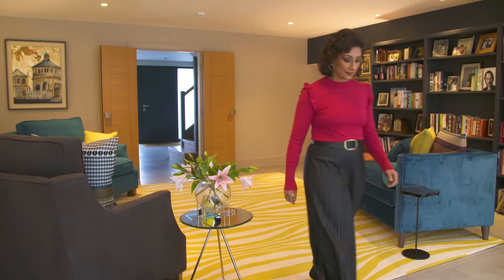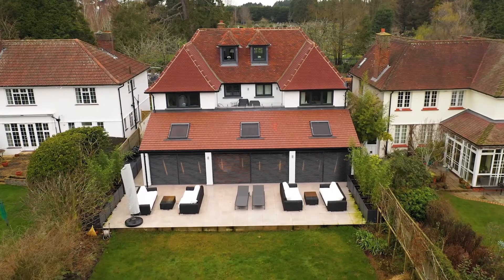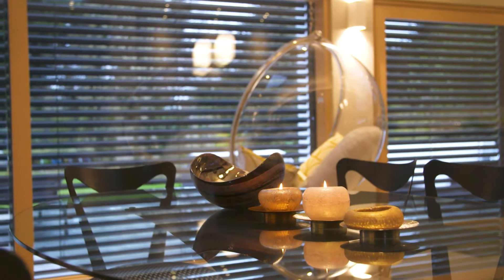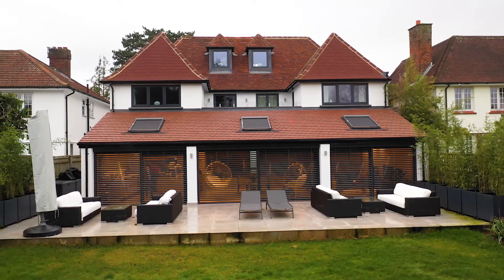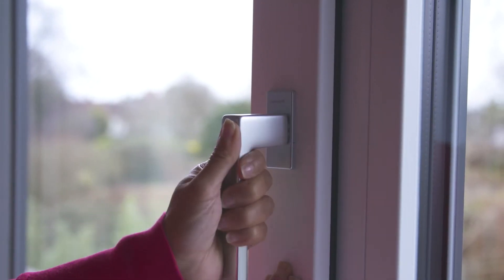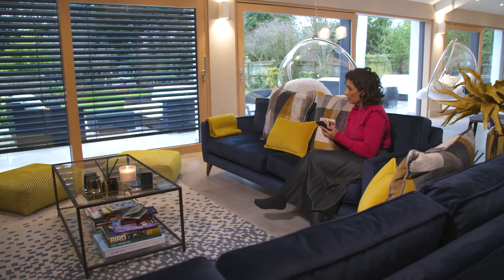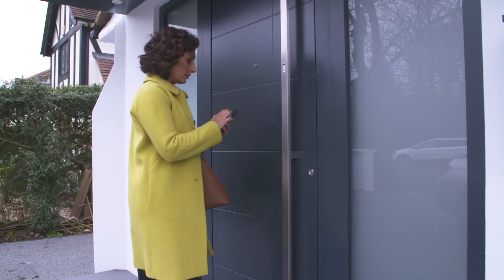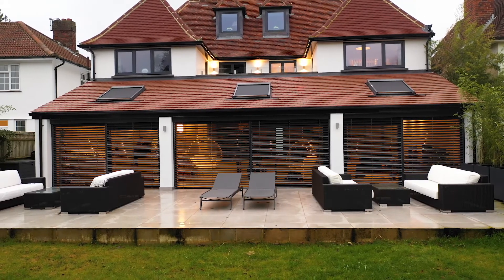Saira Khan on why she chose Internorm windows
TV Presenter Saira Khan explains why her Internorm windows are so important. When she renovated her 1930s family home, she put the windows at the hear of the refurbishment and is delighted at the impact they have made on here home life.